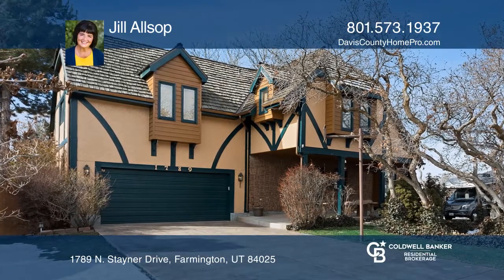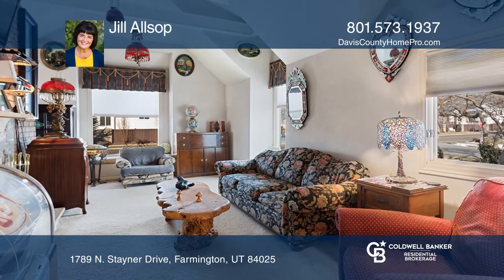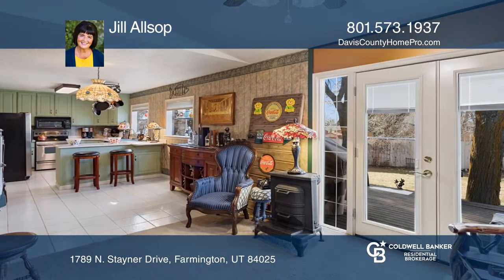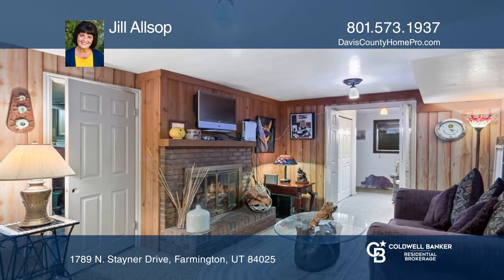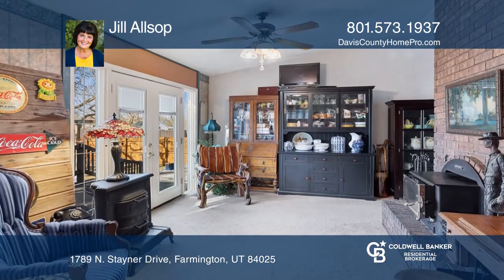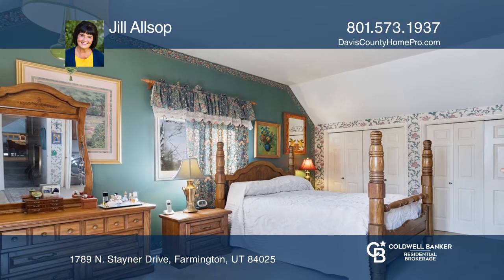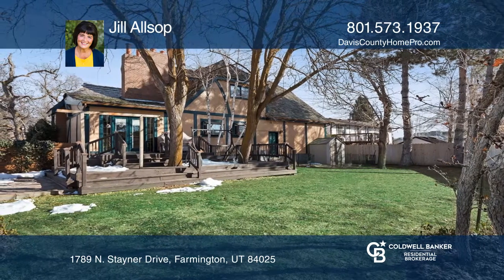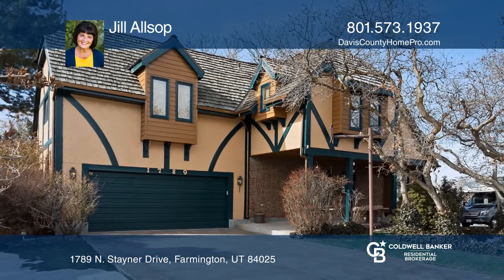1789 N. Stayner Drive Farmington, UT | ColdwellBankerHomes.com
1789 N. Stayner Drive, Farmington, UT

 If you want a quality built home with character and charm in a wonderful location this is it. Enjoy the warmth by the fireplace or sitting in the sun in the bay-box window seat in the spacious gathering room. Relax in the large master suite with high ceilings, ample closet space and private bathroo